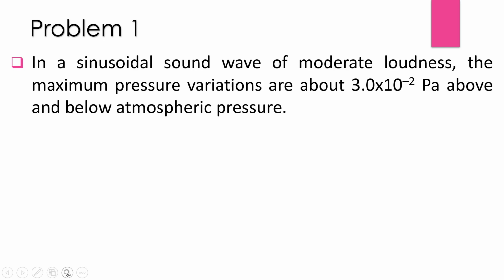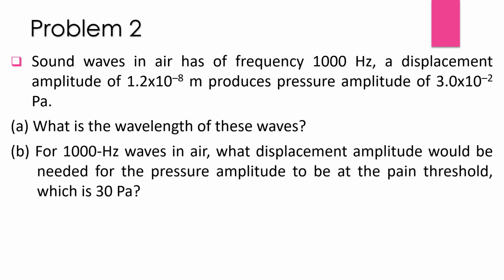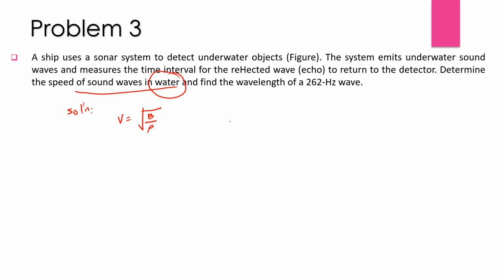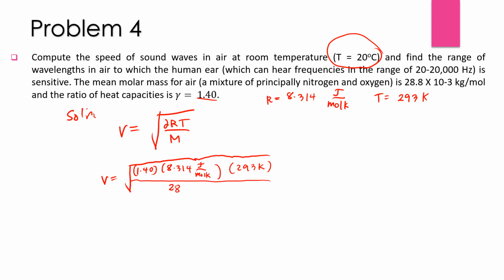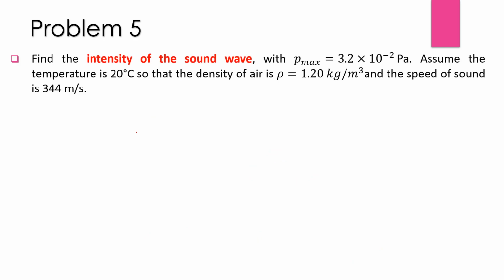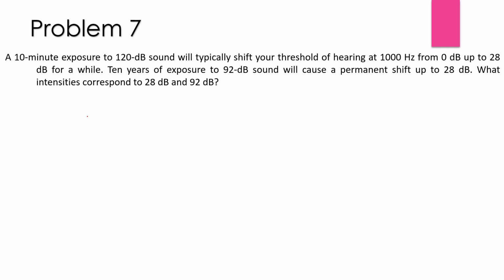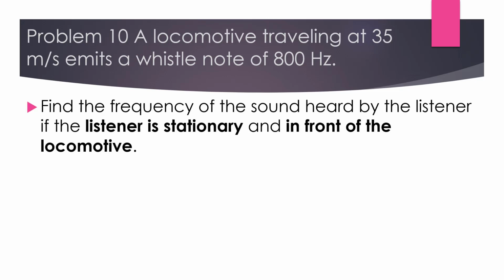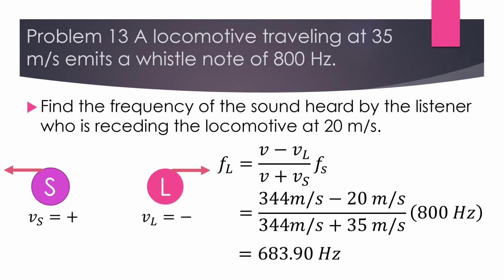Sound and Hearing Example